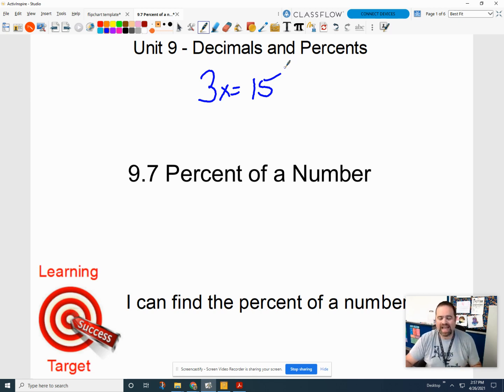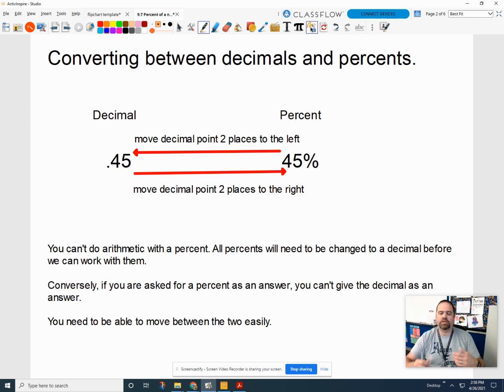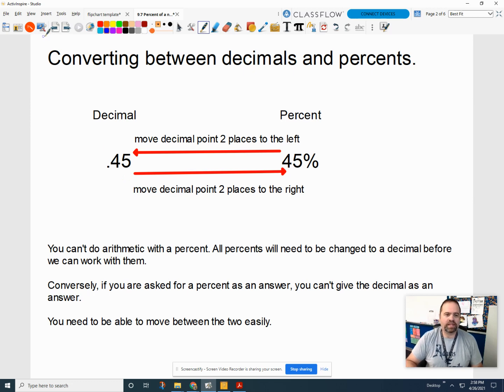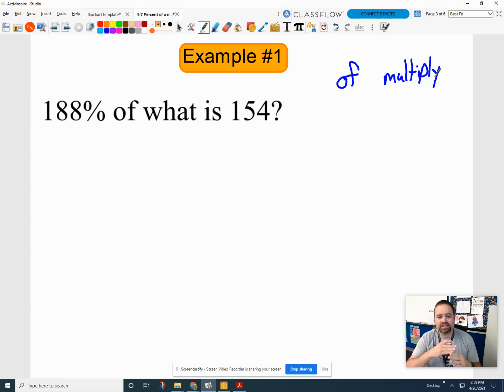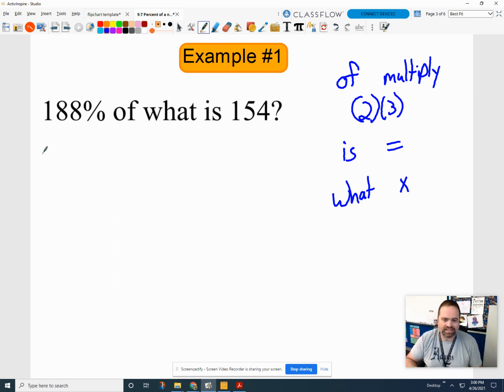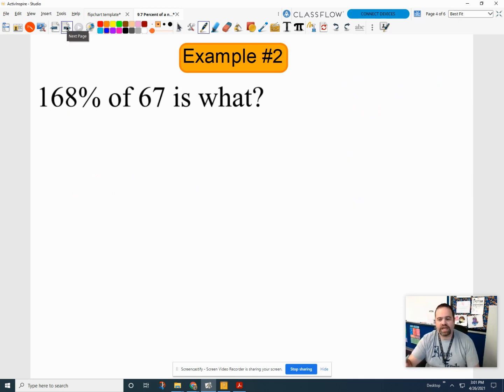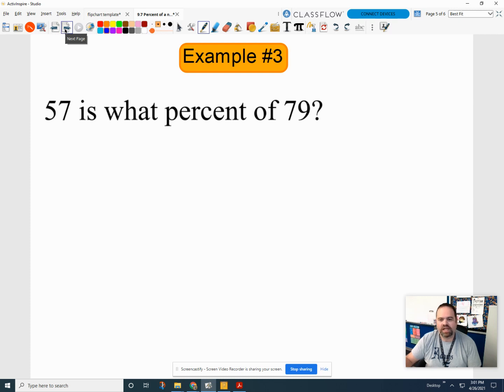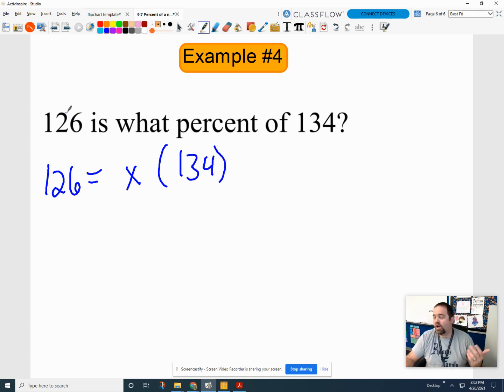9.7 Percent of a Number